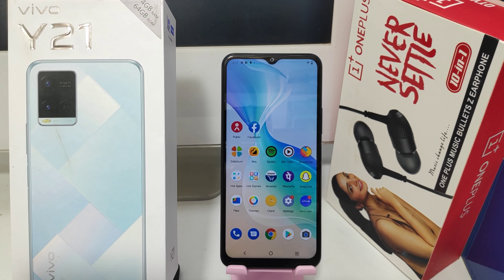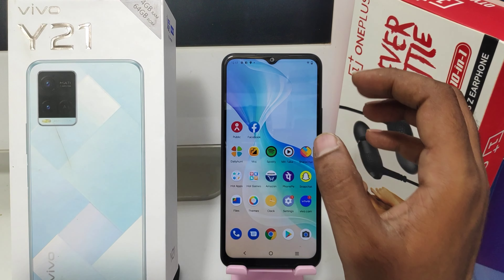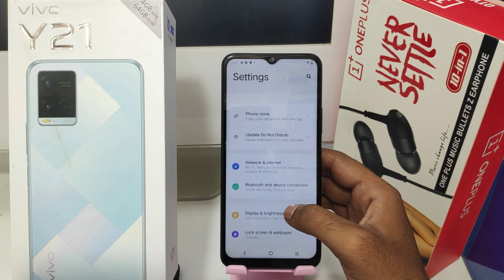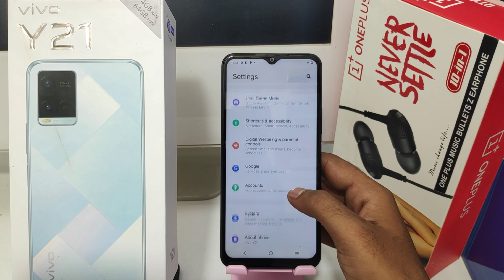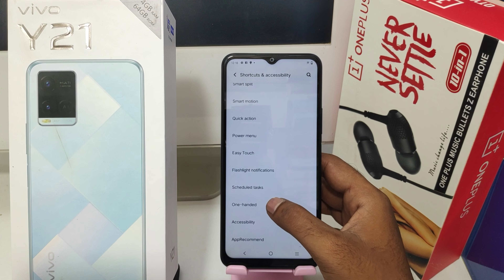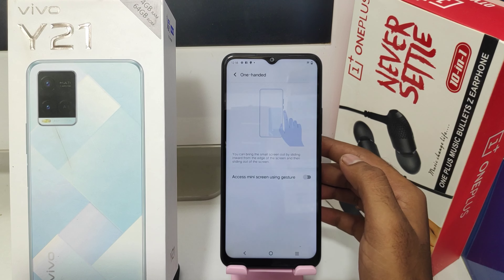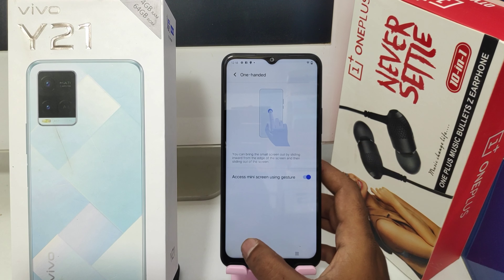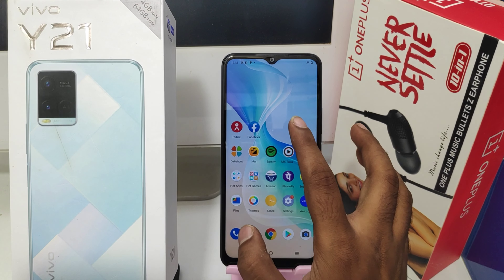How to Enable One Hand Mode in VIVO Y21| How to use one hand mode in Vivo Y21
In today's video i am going to show How to Enable One Hand Mode in VIVO Y21 phone full guide watch full video for acqurecy. unless you have to face a problem..